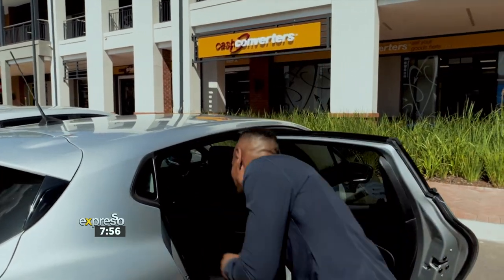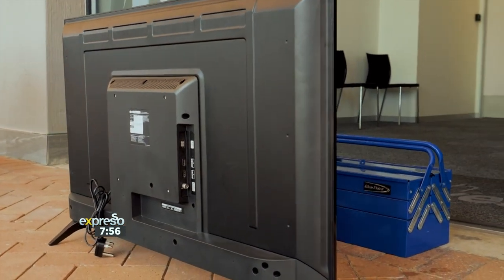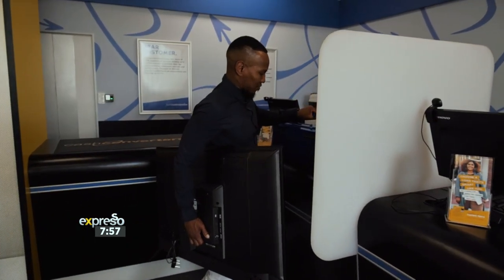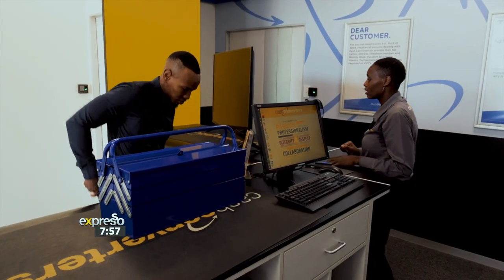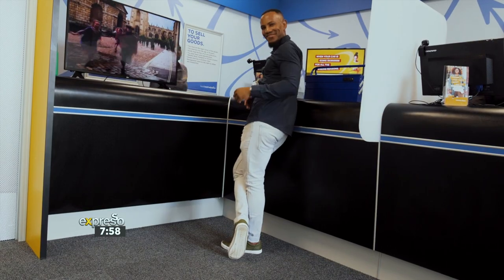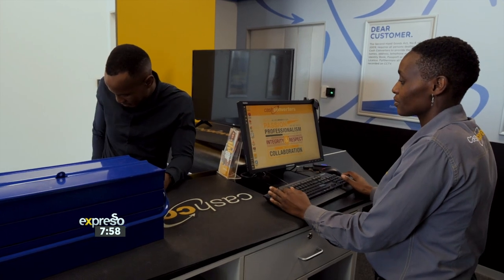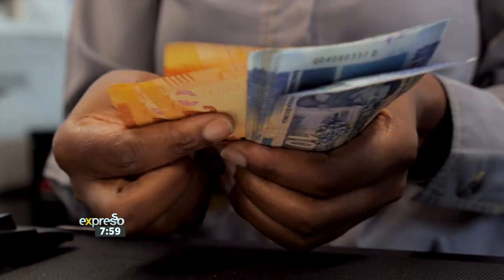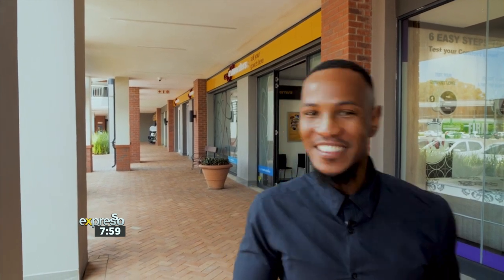How to Sell your Second Hand Goods at Cash Converters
Tsholo entered the world of second hand shopping at Cash Converters and quickly learnt that second hand is not second best!